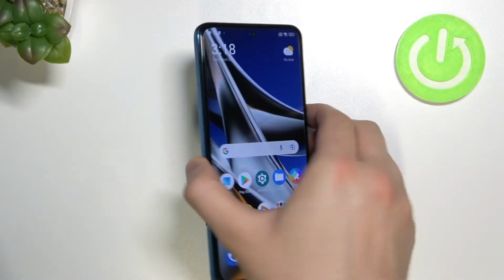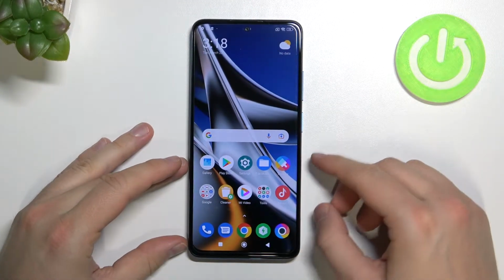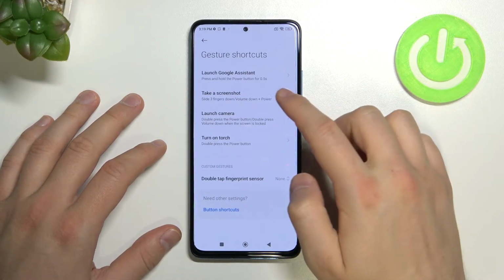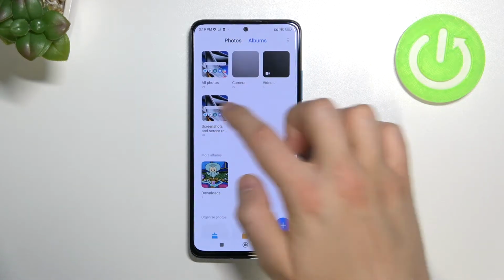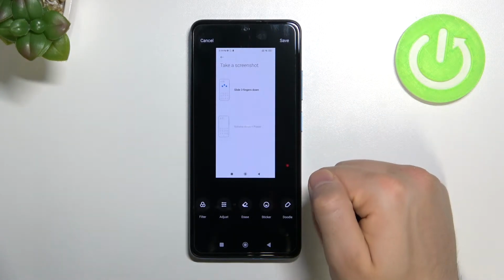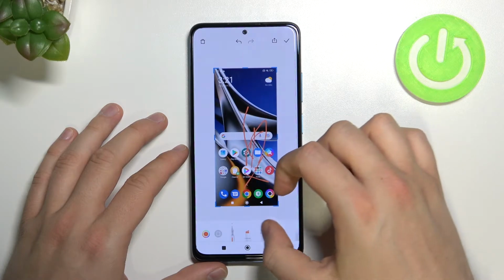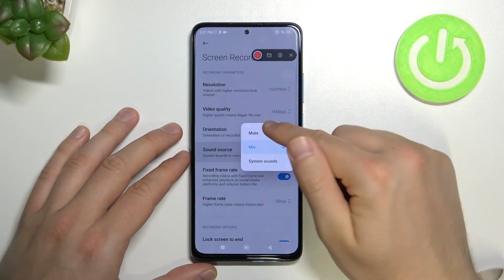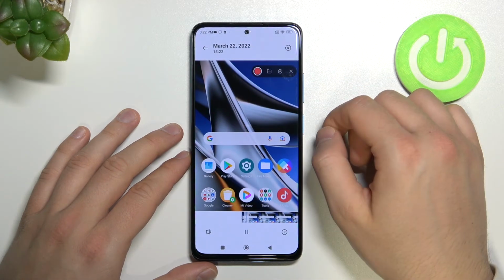POCO X4 Pro / X4 GT / M4 Pro / M4 5G - Take Screenshot and Record Screen Tutorial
In this tutorial, we will show you step-by-step how to take a screenshot and how to record the screen on POCO X4 and M4 Series phones. We will be using the phone's built-in features, namely Screen Recorder, and a keyboard shortcut to take a screenshot, namely pressing two physical keys. We'll also show you where to find these recordings and screenshots and how to personalize the settings of these features.

How to Take Screenshot on POCO X4? How to Take Screenshot on POCO M4? How to Capture Screen on POCO X4 GT? How to Capture Screen on POCO M4 5G? How to Save Screen Content on POCO X4 Pro? How to Record Screen on POCO X4 Pro 5G? How to Use Screen Recorder on Poco M4 5G? How to Find Screen Recorder on POCO M4 Pro?